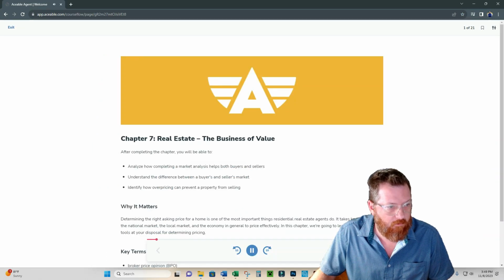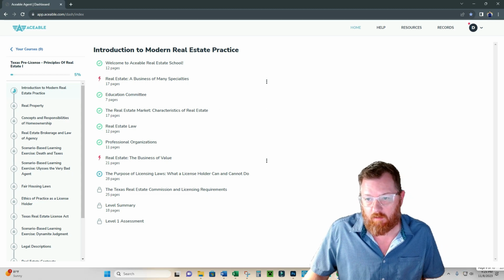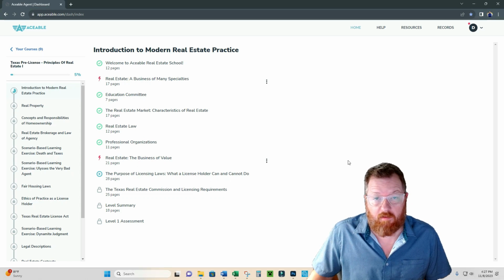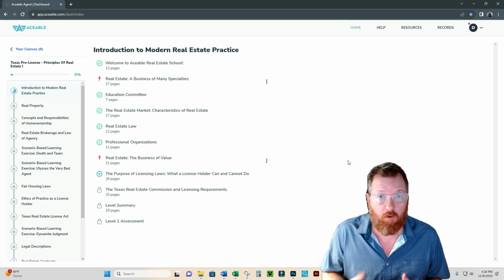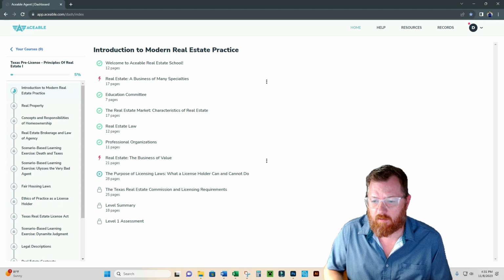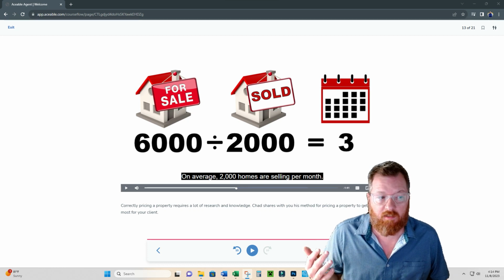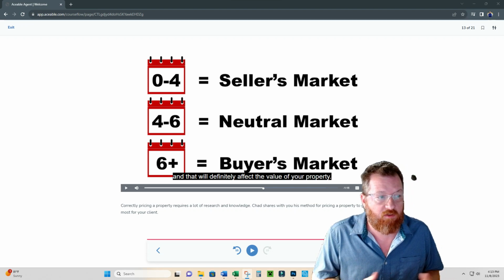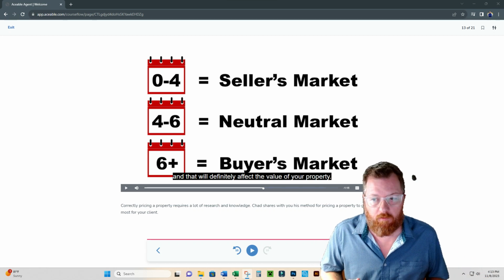Acable com Introduction to Modern Real Estate Practice - Chapter 7 - The Business of Value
Acable.com Introduction to Modern Real Estate Practice
So you've decided to get your Texas real estate license. On my journey as I walk through all the steps of starting my real estate education program and hopefully passing my final test. My intent for doing this is twofold one this is a great way to reinforce each section of the course for myself and force myself to take good notes for each video. However if it helps you make a decision on if real estate is the right path for you or it's a great additional study tool that's great too. I hope it helps. If you like what you see here please follow the link below for a discount